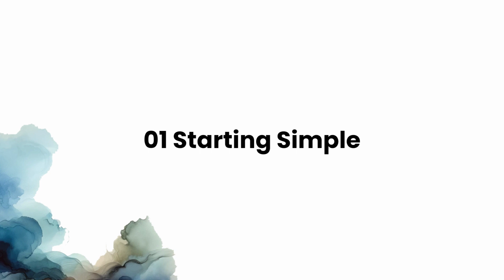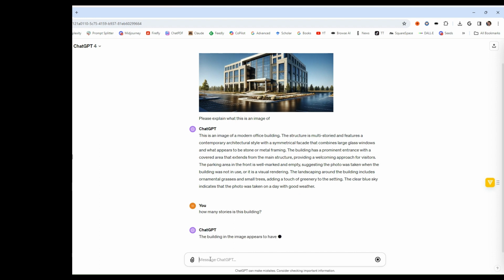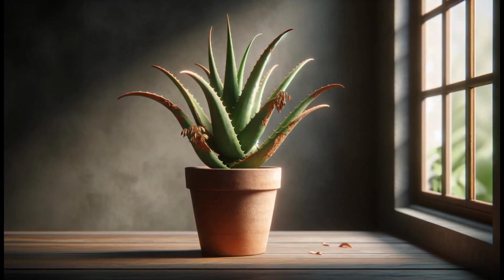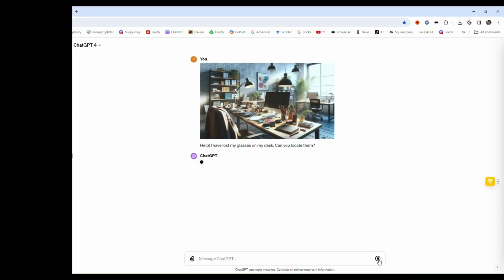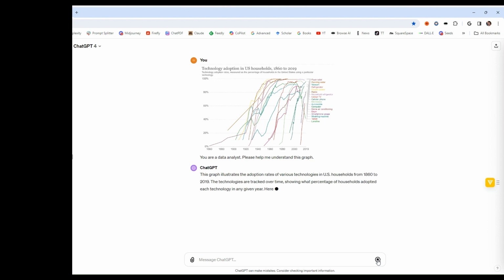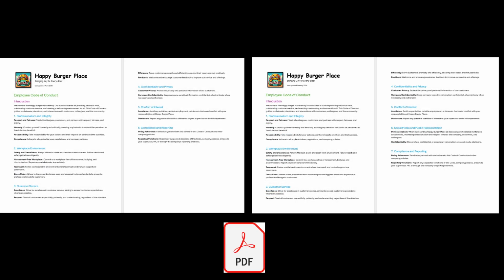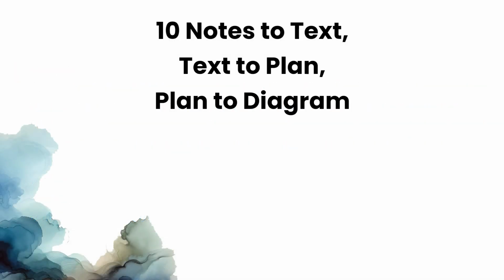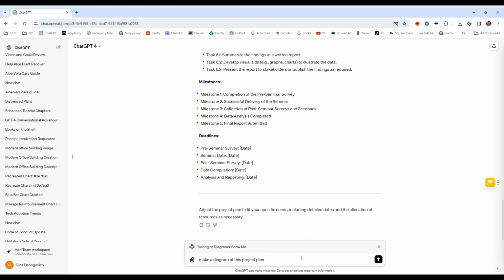ChatGPT+ Vision: 10 Amazing Tasks You Can Do with AI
Have you ever wondered what AI can do for you in your everyday life and work? In this video, we'll show you how ChatGPT+ Vision, a powerful and versatile AI system, can handle a variety of tasks with images and text, making your life easier and more fun. ChatGPT+ Vision is not just a chatbot, it's a vision bot that can see, understand, and generate visual content. Here are some of the amazing things you can do with ChatGPT+ Vision:

0:00 Intro
0:38 Tasks for ChatGPT Plus Vision
1:06 Reminds
1:45 Task 1 Starting Simple, Describe the Image
4:18 Task 2 Itemize Receipt
5:14 Task 3 Distressed Plant
6:21 Task 4 Recipe to Text
7:01 Task 5 Lost Glasses
7:24 Task 6 Understanding Corporate Art
7:57 Task 7 Hazard Detection
8:36 Task 8 Visual Data Analysis
10:46 Task 9 Compare Two Documents
12:14 10 Notes to Text, Text to Project Plan, Project Plan to Diagram